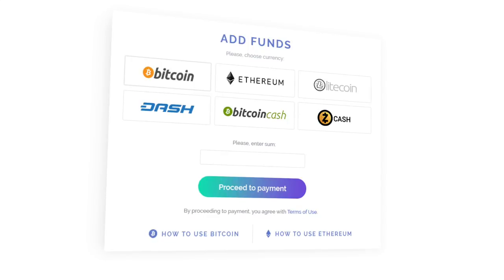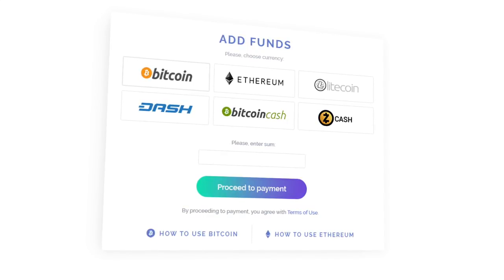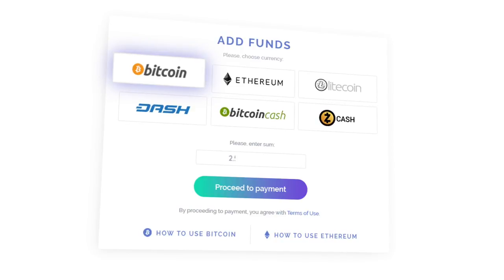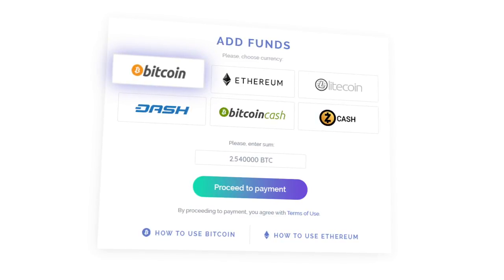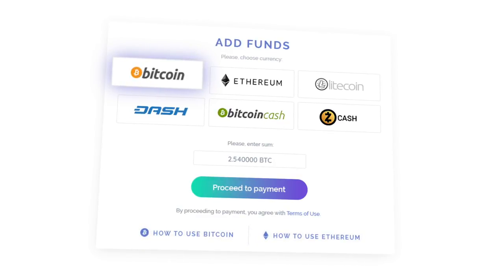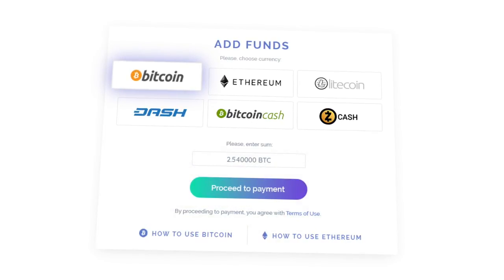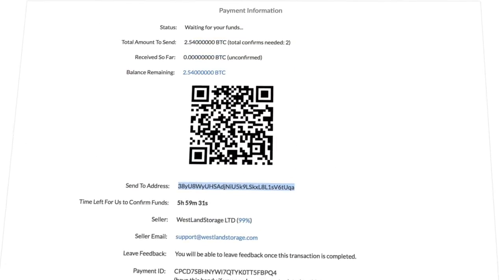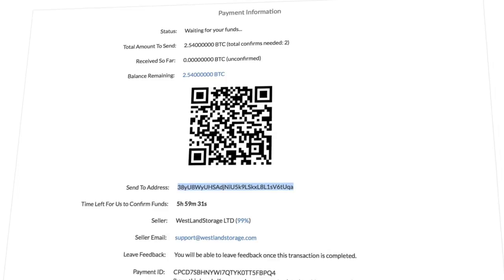Make deposit HD